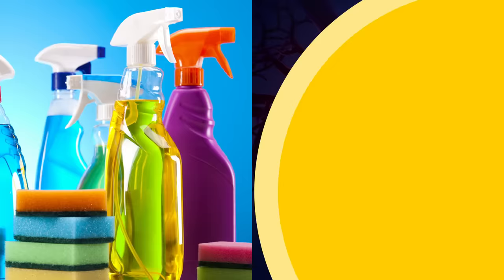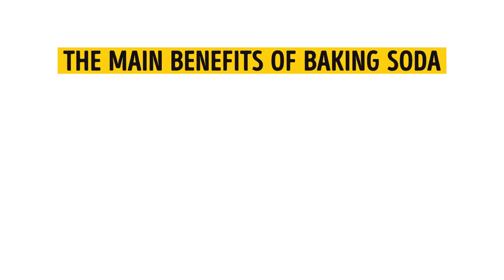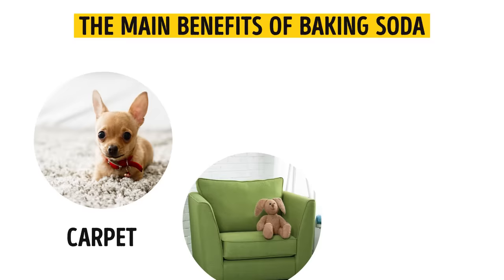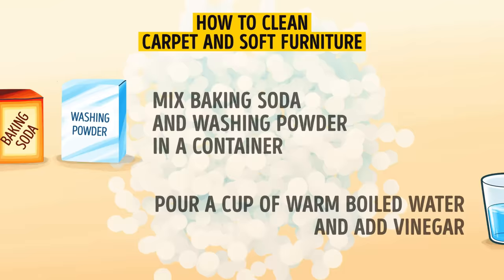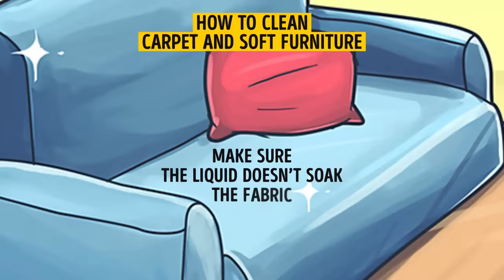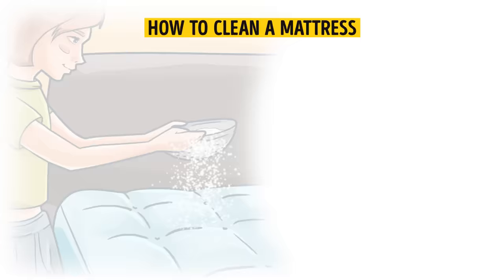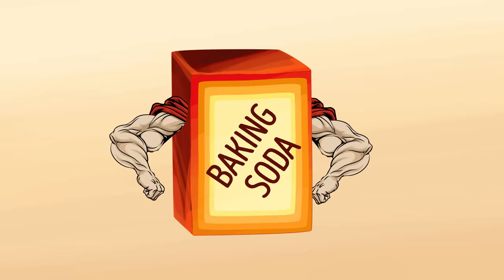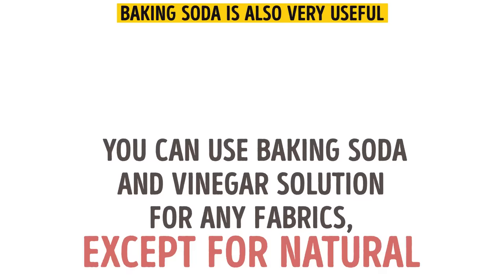Pour Baking Soda on Your Bed, and See What Happens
The modern market is full of various cleaning products that can harm your health. However, you can easily find a safe cleanser in your kitchen, which is capable of creating a real miracle in your house. Yes, we’re talking about baking soda. It's truly an amazing substance, and it’s also friendly to the environment. You can clean the whole house using just one product. Here are the most unusual ways of using baking soda that will help you avoid costly dry cleaners.

TIMESTAMPS:
The main benefits of baking soda 0:31
How to clean carpet and soft furniture 1:00
What will happen if you pour baking soda directly on your bed 1:54
How it works 2:13
What else baking soda is useful for 2:57

SUMMARY:
- Baking soda costs almost nothing. It’s absolutely nontoxic. Baking soda absorbs dirt and moisture. It can replace a lot of cleaning products. Baking soda can kill a lot of microorganisms. And it quickly removes any unpleasant odors.
- Take a container and mix baking soda and washing powder. Then pour a cup of warm boiled water and add vinegar. The mixture foams actively, so use a larger container to prepare it.
- You’ve probably never heard about, but you can easily clean your mattress with just one package of baking soda. This way of cleaning a mattress will remove dirt, sweat, dead skin cells, dust, and unpleasant odors.
- Baking soda is also very useful for your laundry, for cleaning the kitchen, for removing odors, for cooking, for curing some ailments, for your skin and hair, and for your teeth.